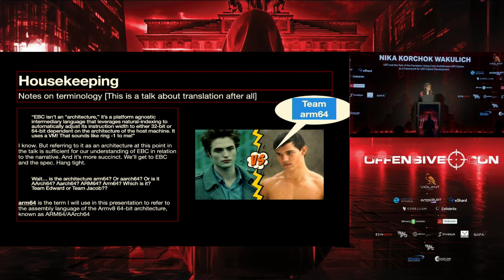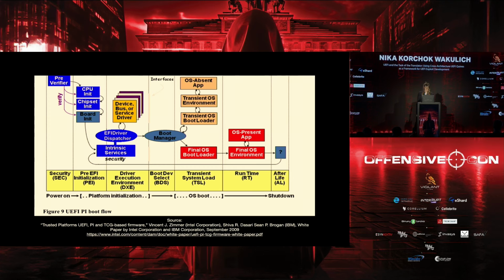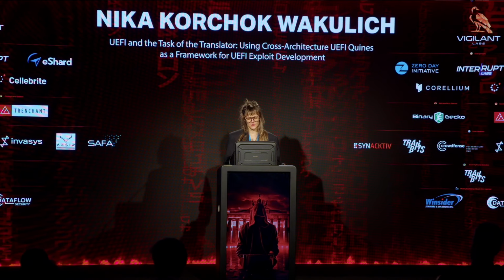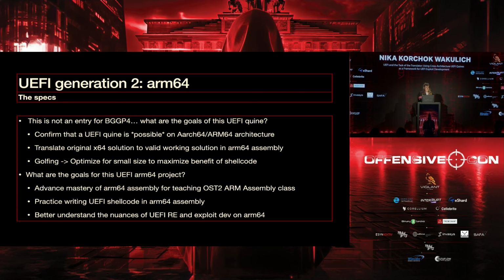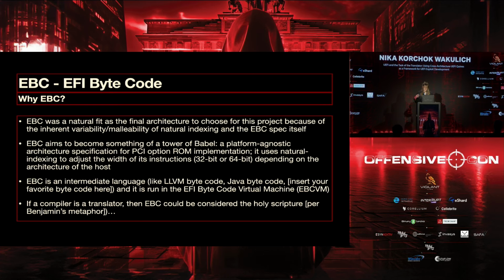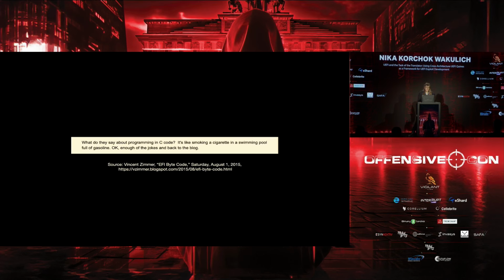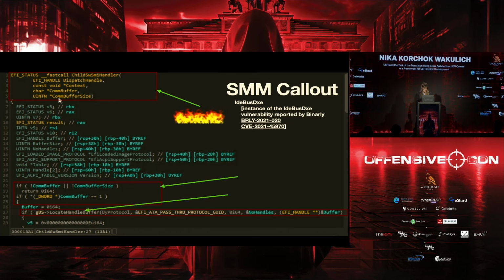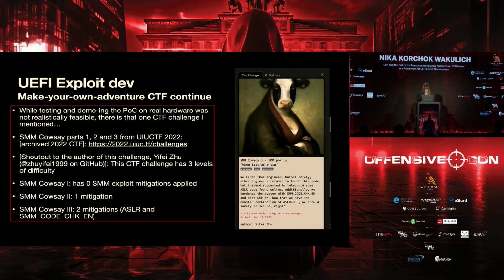OffensiveCon24 - Nika Korchok Wakulich - UEFI and the Task of the Translator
UEFI and the Task of the Translator: Using Cross-Architecture UEFI Quines as a Framework for UEFI Exploit Development